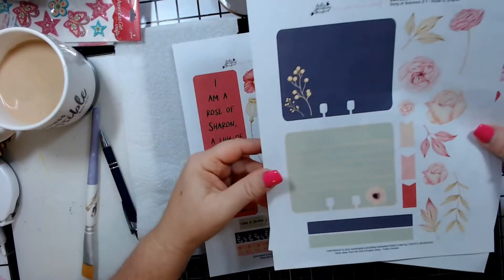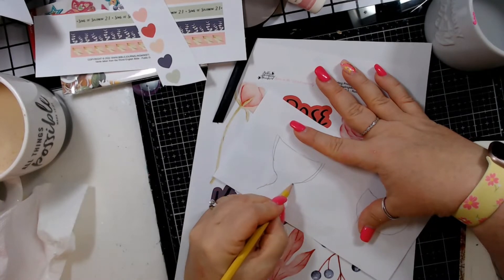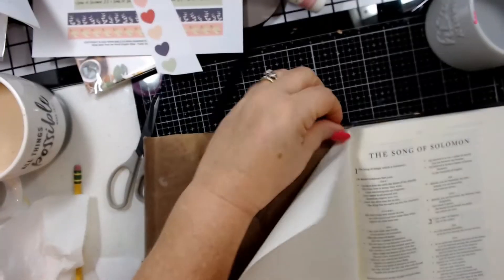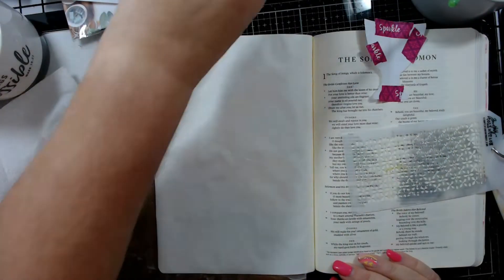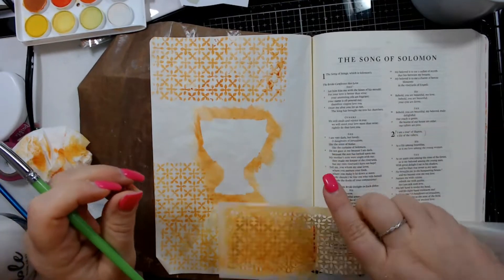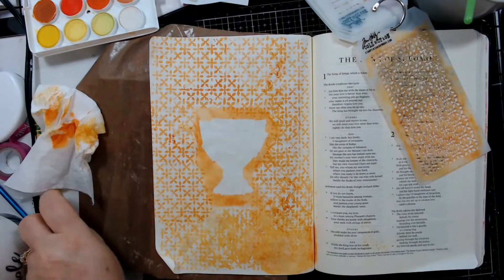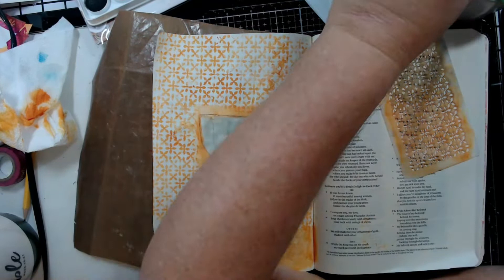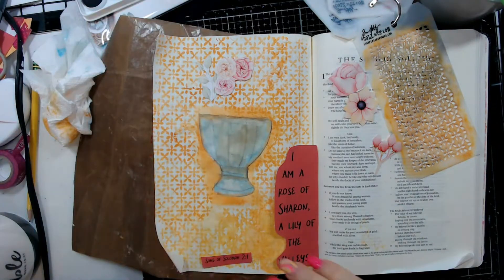Stencils and Watercolor - Bible journaling Song of Solomon with Justine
In this video, Justine is using stencils and watercolor as she Bible journals Song of Solomon.